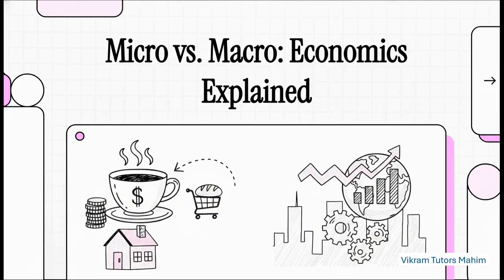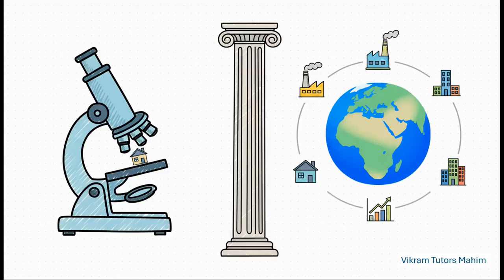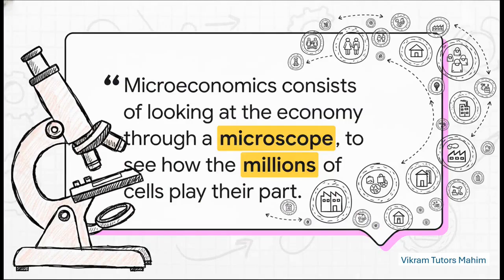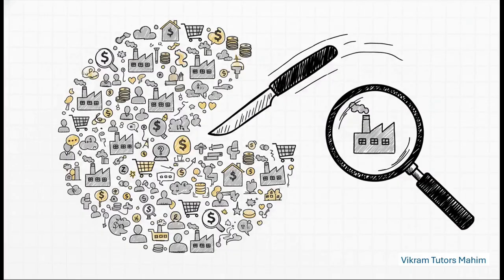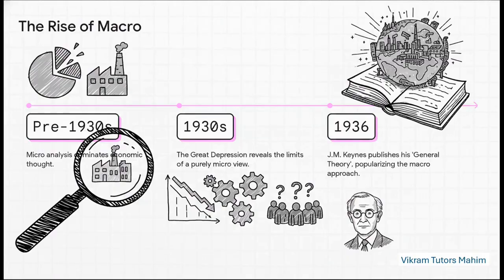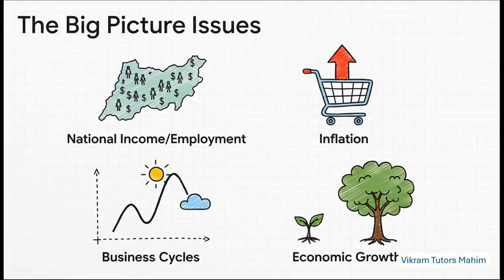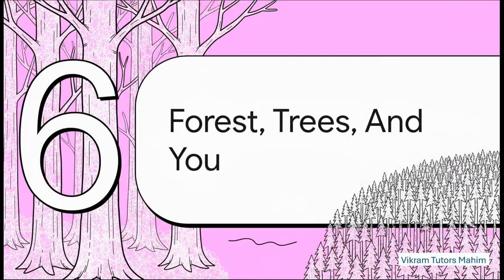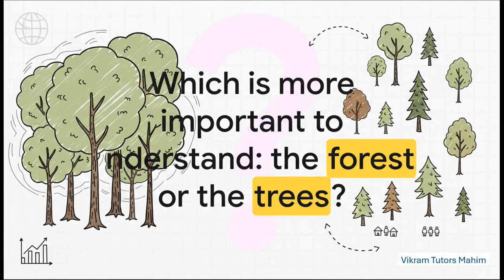HSC 12Std Chapter 1 Introduction to Micro and Macro Eco